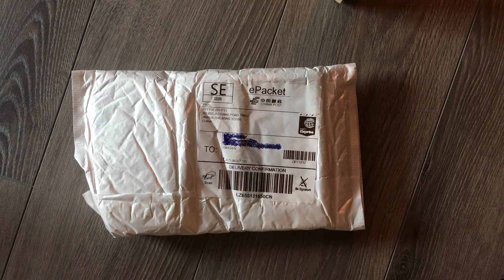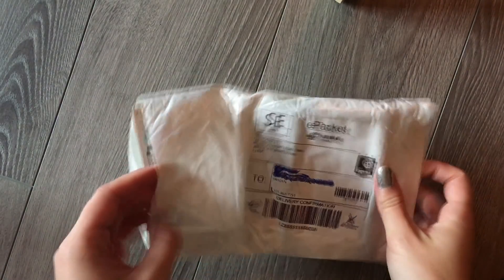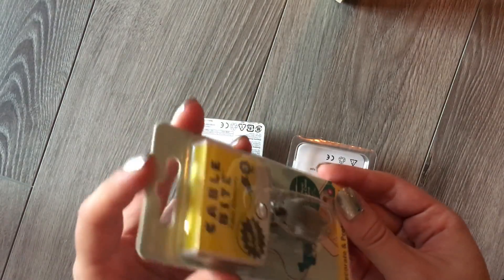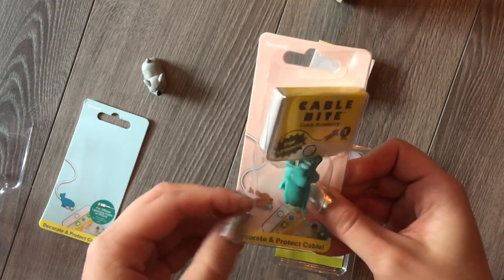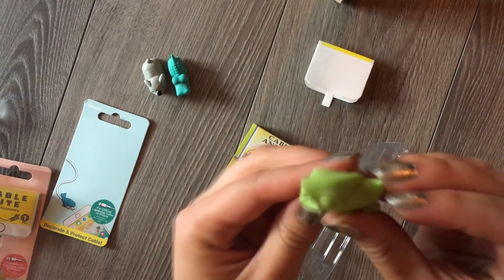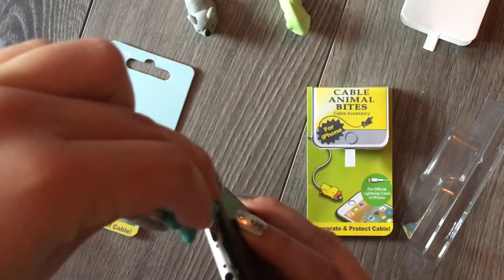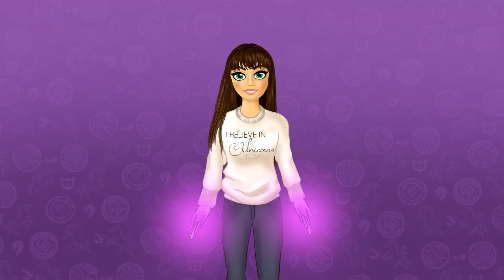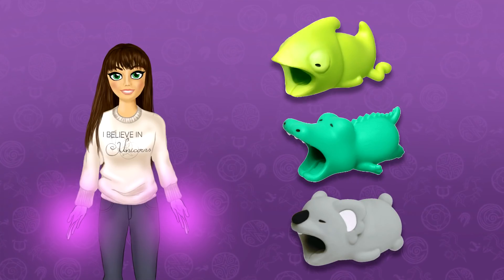I got 3 Cable Animal Bites! 😍 | Unboxings By Esme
✨OPEN ME!✨

Subtitles in English are available! I recommend turning them on for this video.

I got the Koala, the Chameleon and the Crocodile!